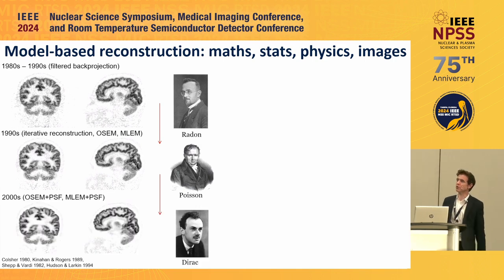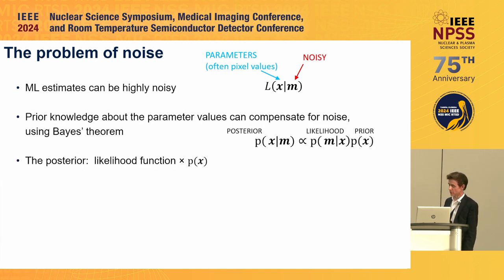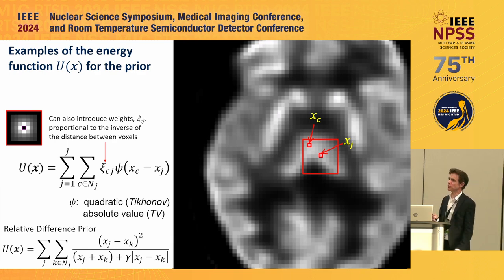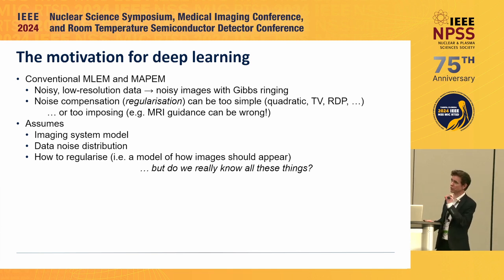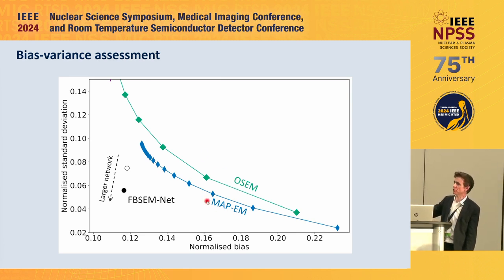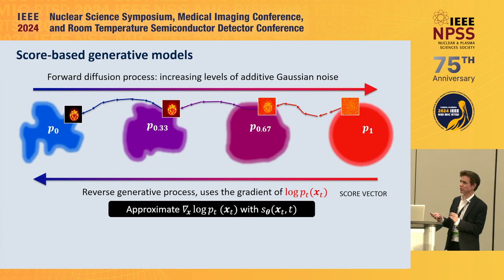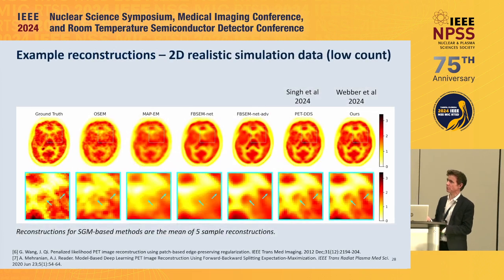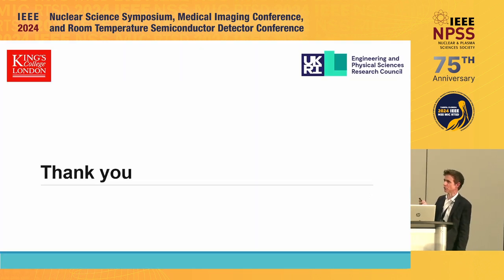Advancing PET image reconstruction: from MAP to generative AI (Prof. Andrew Reader)